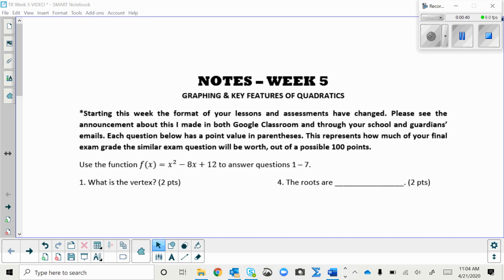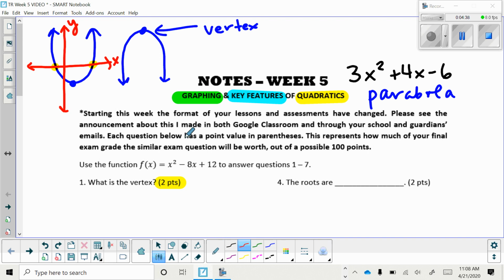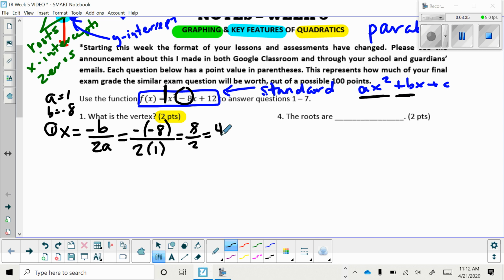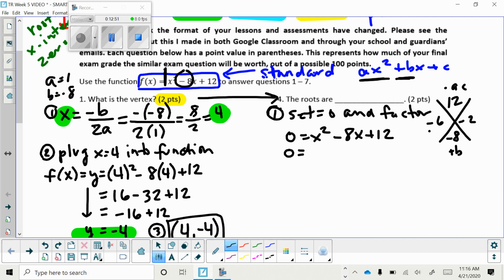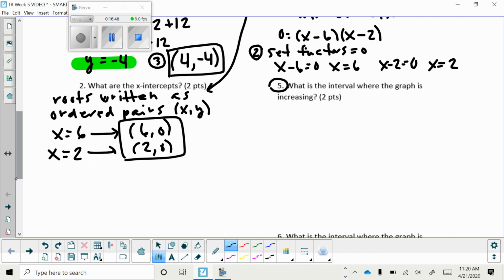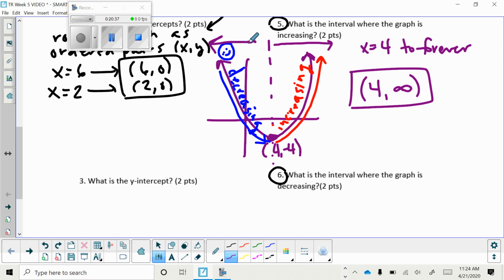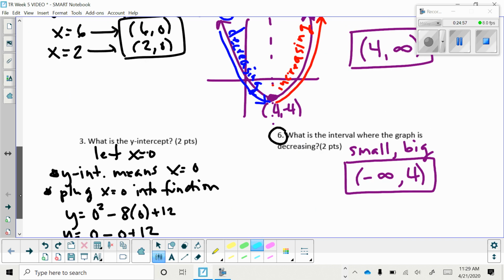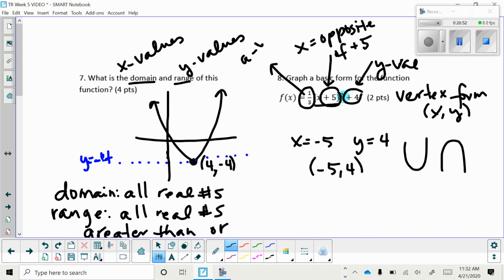TR Week 5 VIDEO